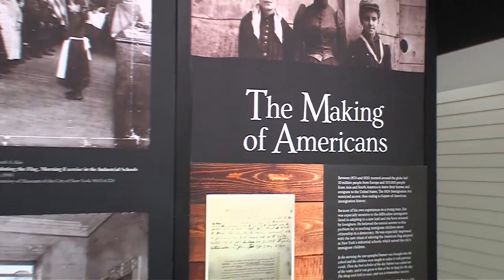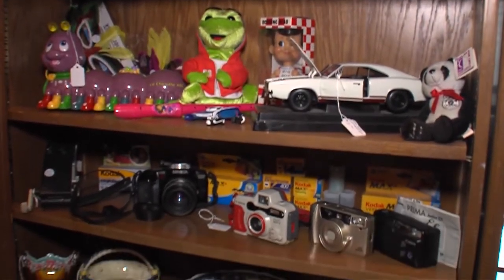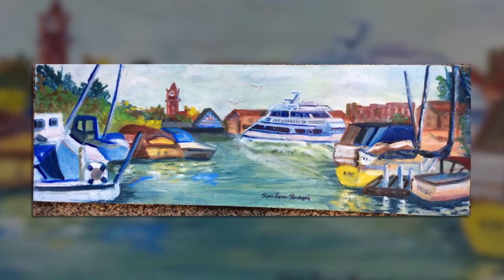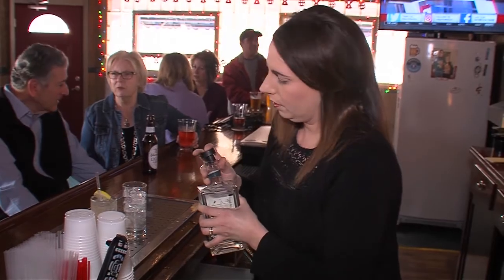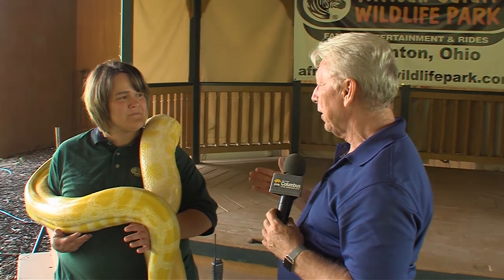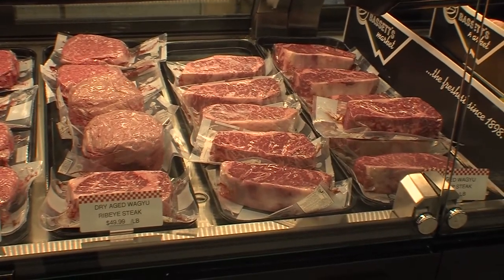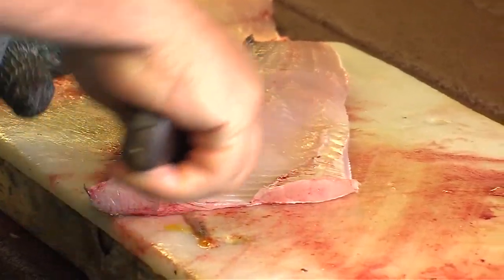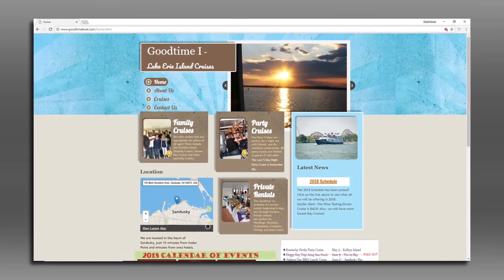Northcoast Vacation 05-20-2018 Part2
The Northcoast of Ohio offers so much in the way of things to see and do. If you haven't visited in a few years maybe its time to go back this summer. We feature in this one hour special some of the best the Northcoast has to offer.